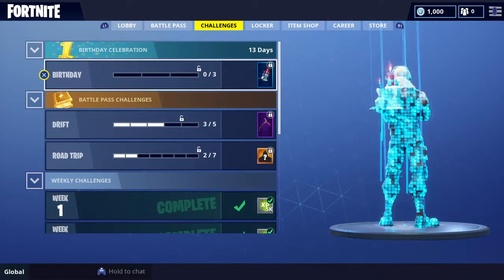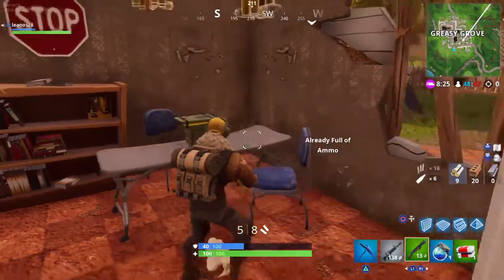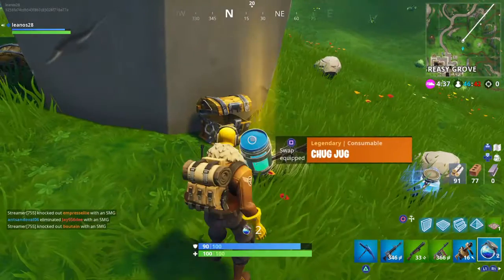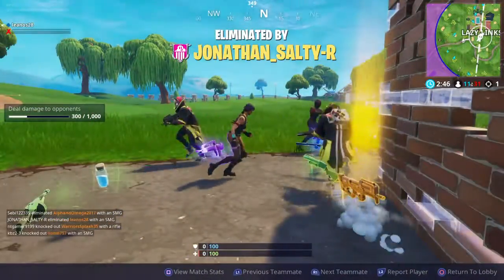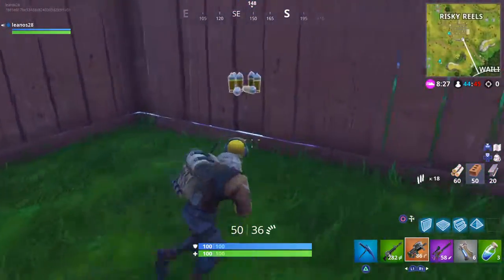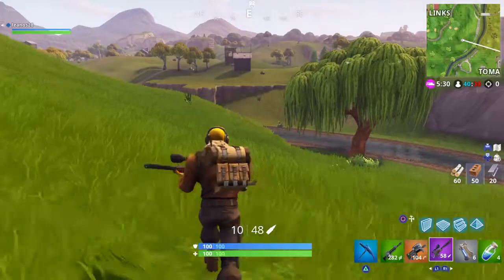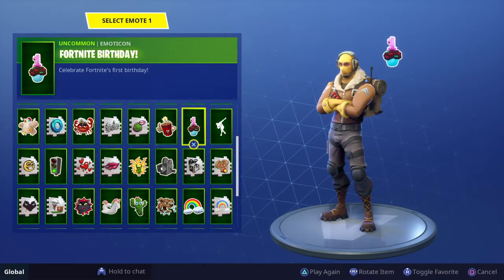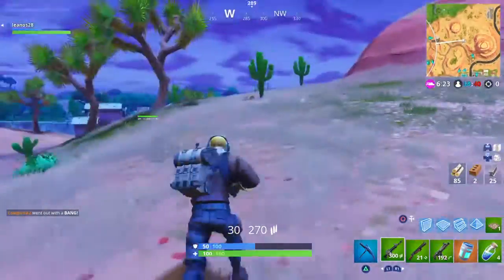Fortnite birthday bash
HAPPY BIRTHDAY